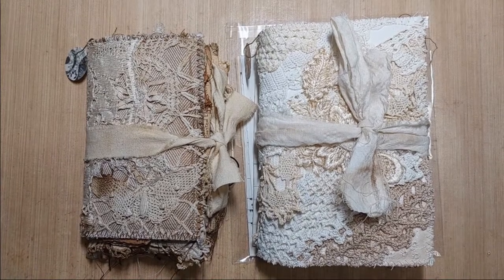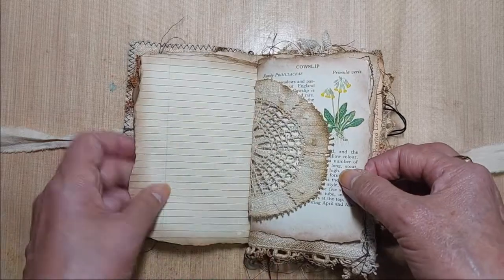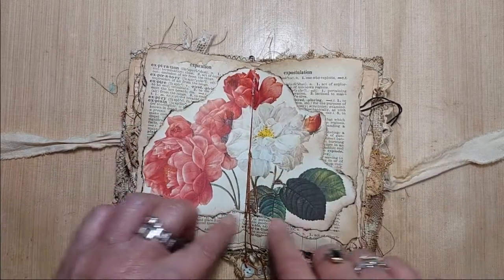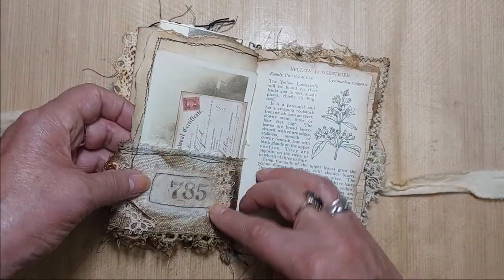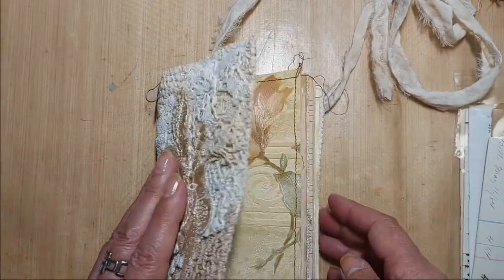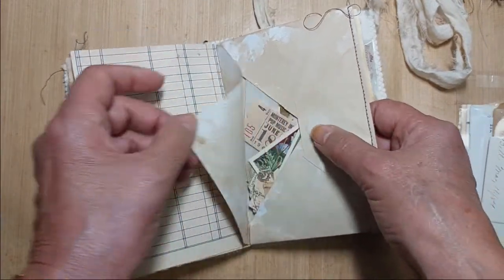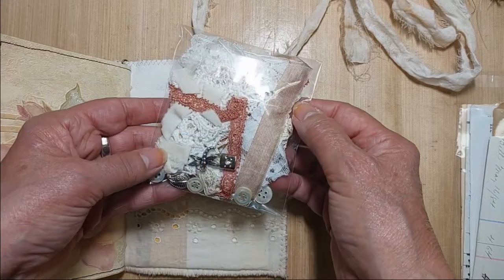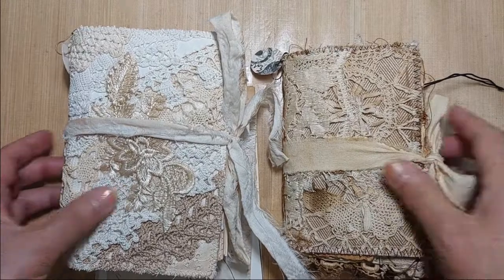Two Journals - Simone (Grungy) & Tabatha (Ready to Decorate)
These are both sold - thank you!
***Link to my playlist of items that are still for sale. Tell me date of video if ordering from a previous video
Simone - SOLD
Tabatha - SOLD